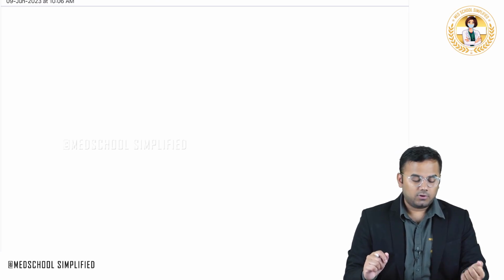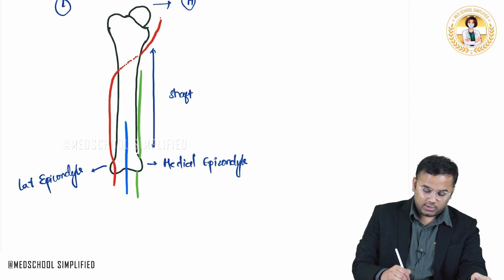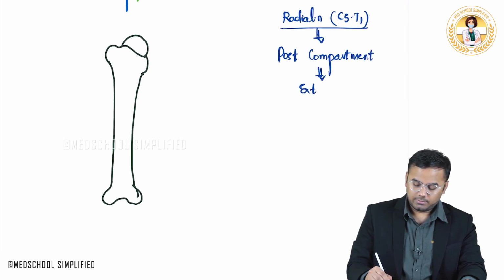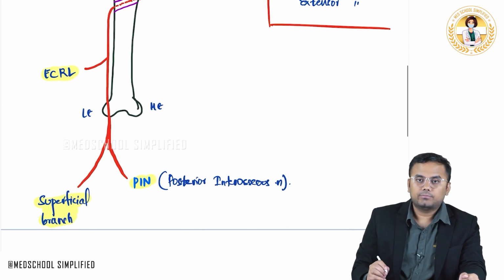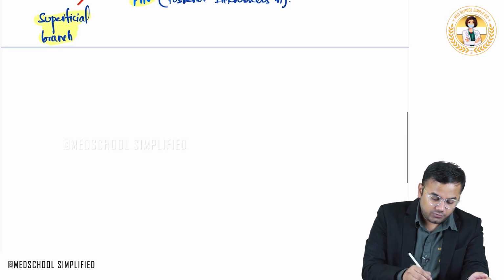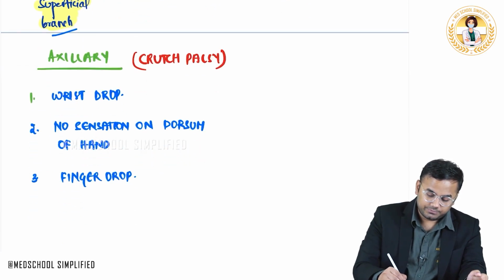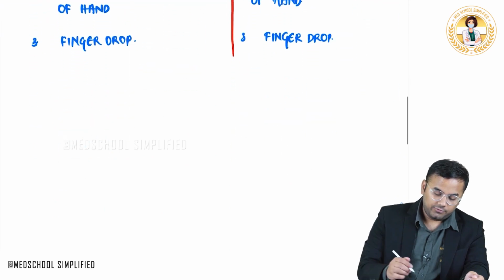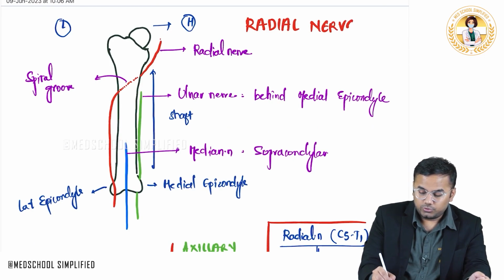13. Radial Nerve: Upper Limb Anatomy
13. Radial Nerve: Upper Limb Anatomy
The radial nerve ⚡ is the largest branch of the brachial plexus, originating from the posterior cord (C5–T1), and is the chief extensor nerve of the upper limb 💪, supplying all the extensor muscles of the arm and forearm, along with cutaneous innervation to parts of the hand. It exits the axilla via the triangular interval, winds around the spiral (radial) groove of the humerus—making it vulnerable to injury in midshaft humerus fractures 🦴—and then pierces the lateral intermuscular septum to enter the anterior compartment.
 At the level of the lateral epicondyle, it divides into superficial (sensory) and deep (motor – posterior interosseous nerve) branches 🎯.
Clinically, radial nerve injury presents as the infamous "wrist drop", due to loss of wrist and finger extension 🤚, and can also cause weakness in supination, loss of triceps reflex (if injured high), and sensory loss over the dorsum of the hand, especially the first dorsal web space. High lesions (e.g., in the axilla – crutch palsy) involve the triceps too, whereas spiral groove injuries spare the triceps but affect brachioradialis and wrist extensors.
Posterior interosseous nerve injury causes only motor deficits, sparing sensation. A complete understanding of its anatomical course, branches, and clinical syndromes is essential for diagnosing nerve palsies, planning nerve conduction studies, and orthopedic surgeries 🧠🩺.
For NEET PG, USMLE, FMGE, and NEXT aspirants, questions on radial nerve injury levels, muscle supply, and clinical signs like wrist drop are ultra-high yield 🔥. Remember: radial = rear = extension!